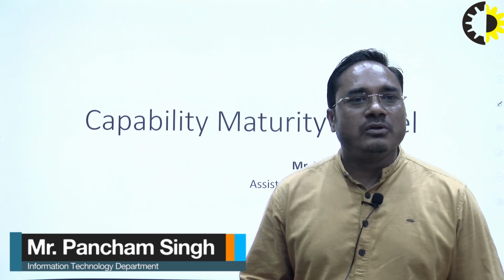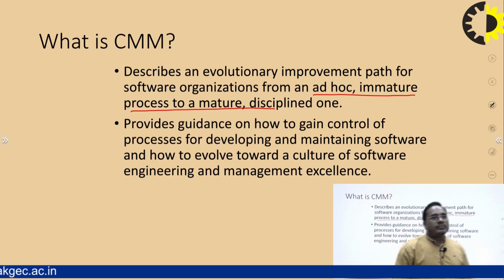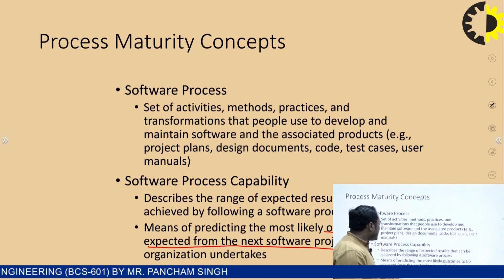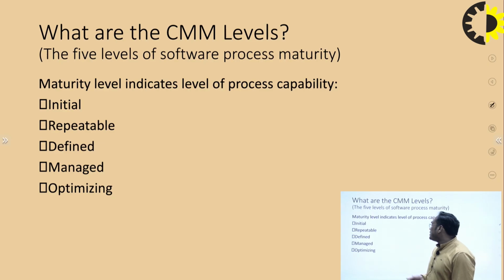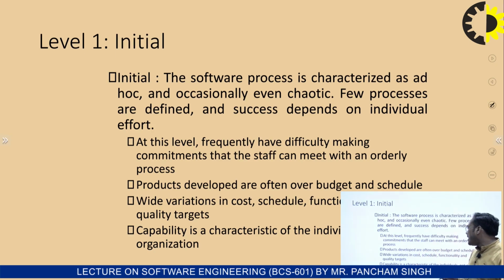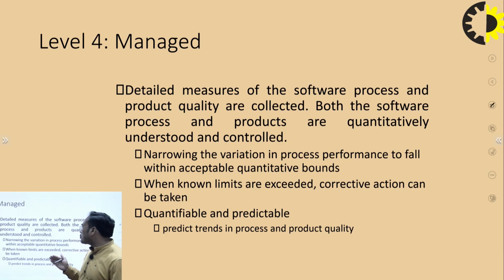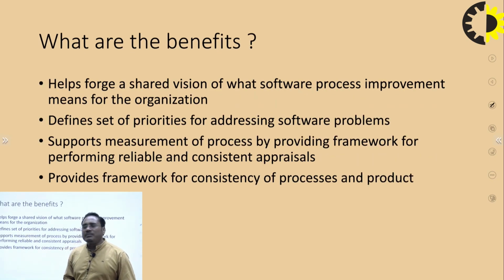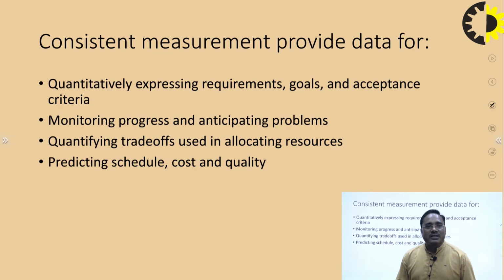CMM | SOFTWARE ENGINEERING | LECTURE 01 BY MR. PANCHAM SINGH | AKGEC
Dear All,
Please find the links to all five units for SOFTWARE ENGINEERING below: